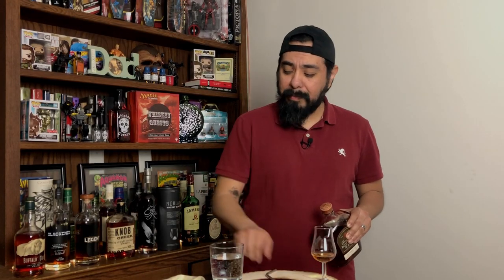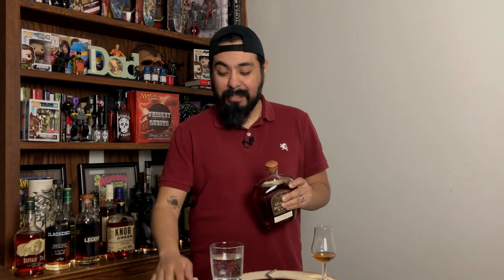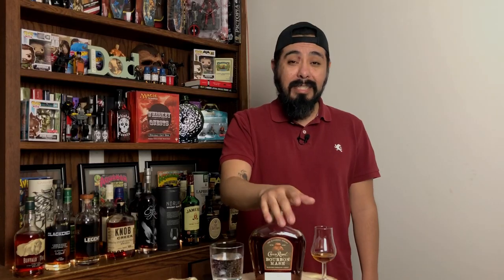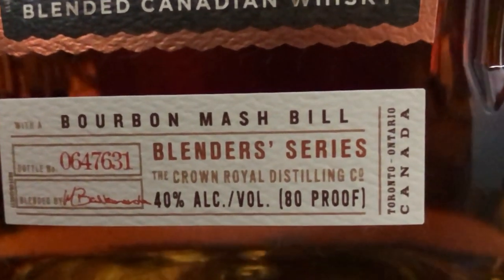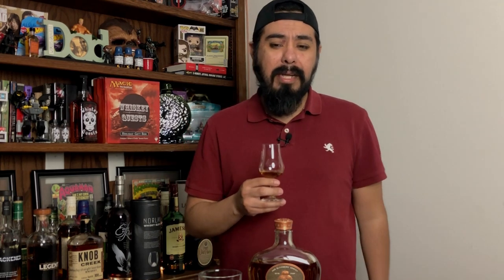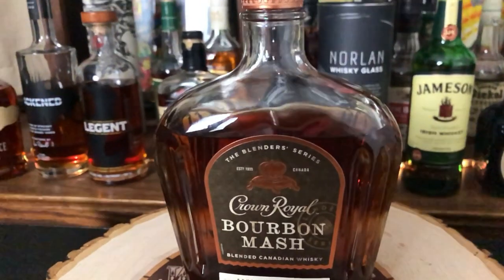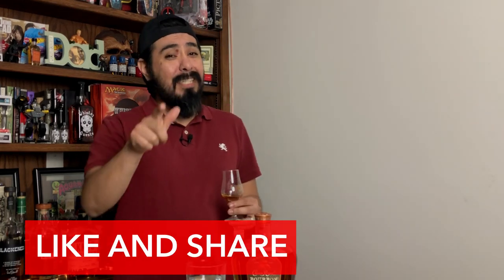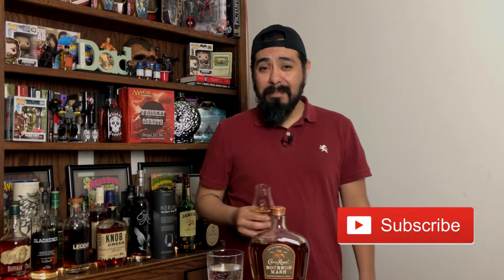Crown Royal Blenders (Bourbon) Mash 2019 Canadian Whisky Review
in this video we take a look at Crown Royal Blenders (Bourbon) Mash Blended Canadian Whisky. Released in 2018. This is a 40% 80 proof Blended Whiskey and costs around 30 dollars. Given the name change this old label can still be found but, is it a bourbon and is it a collectible bottling? In this whiskey review you'll find out!